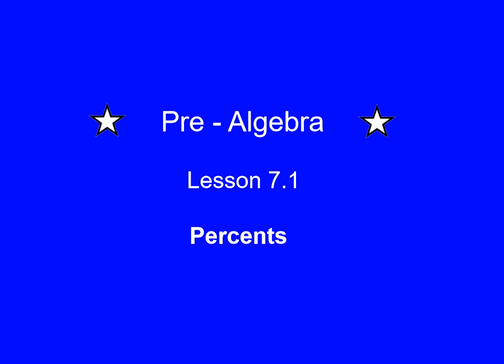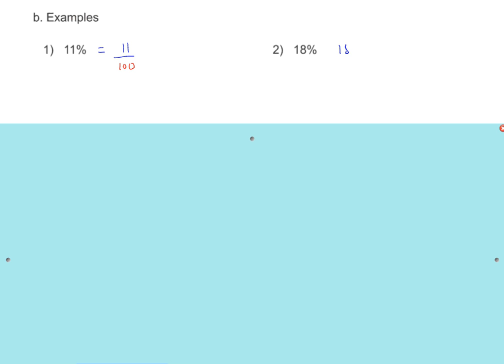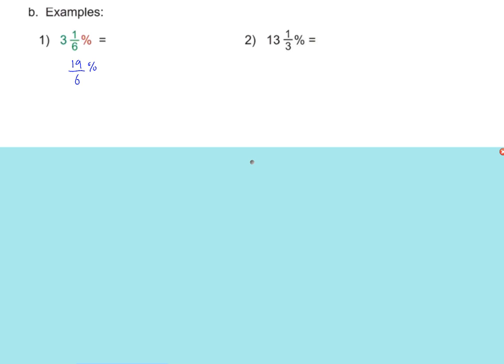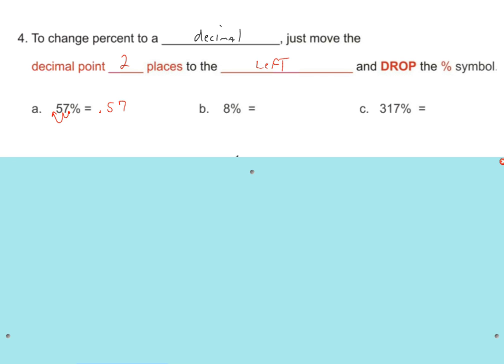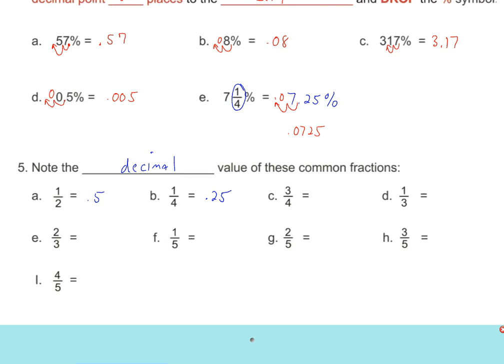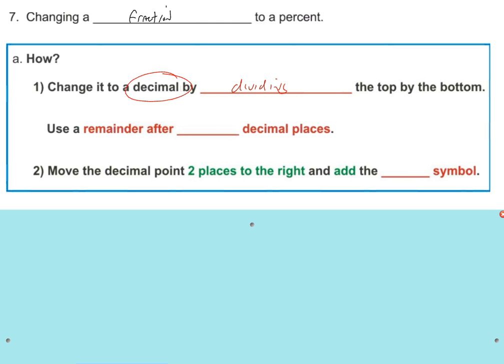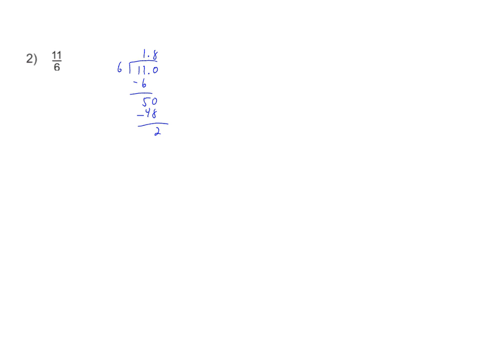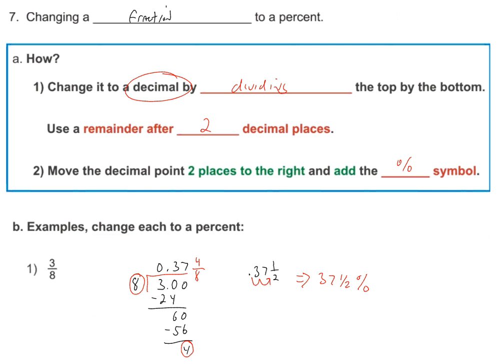Pre-Algebra Lesson 7.1 Percents by Rick Scarfi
We cover the definition of percent. How to change a fraction or a decimal to a percent and how to change a percent to a fraction or decimal.